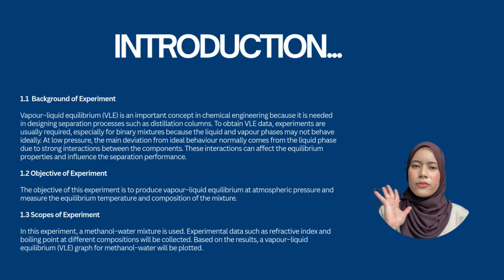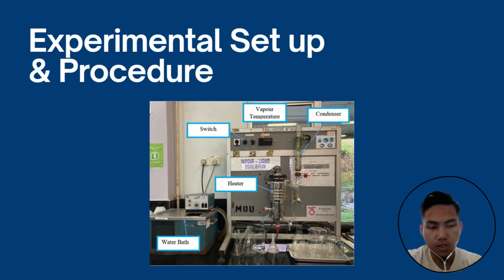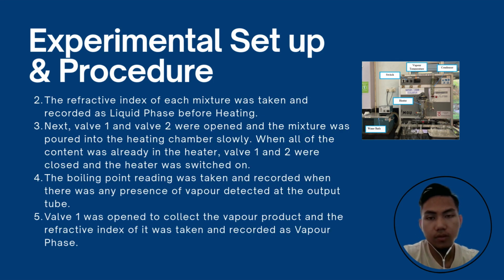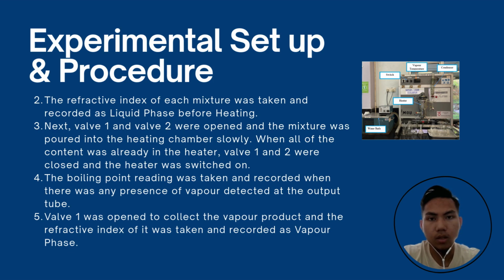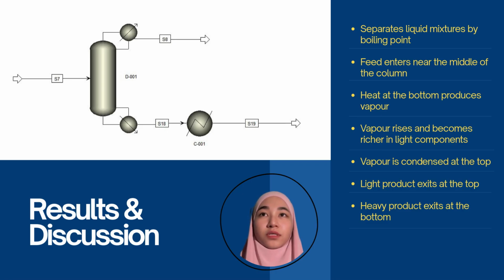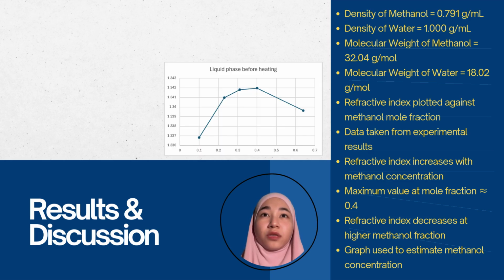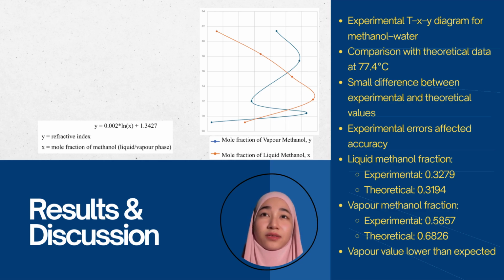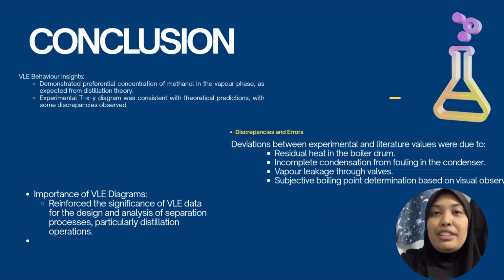GROUP 1: Experiment VLE